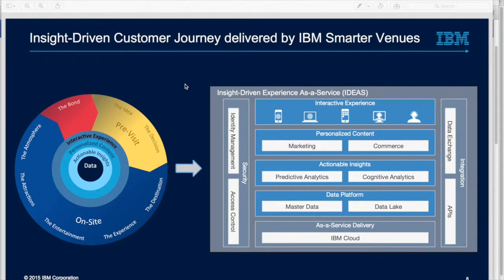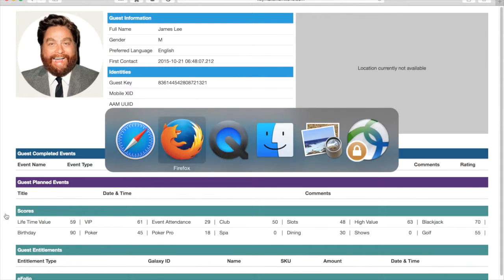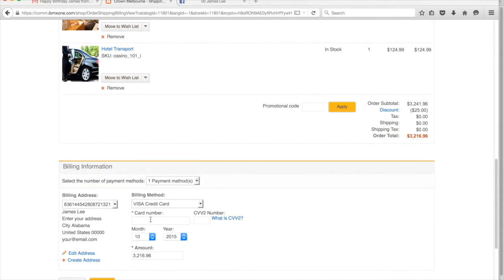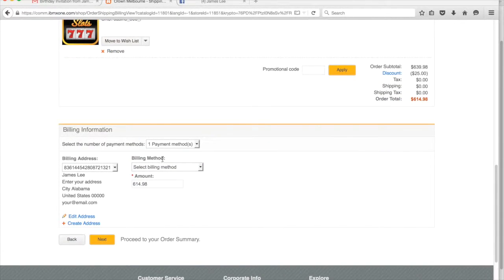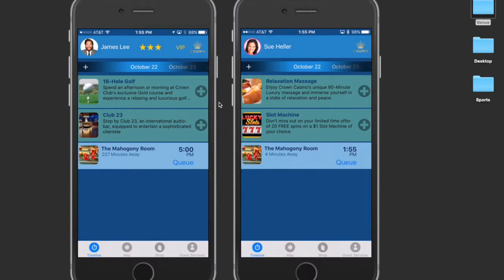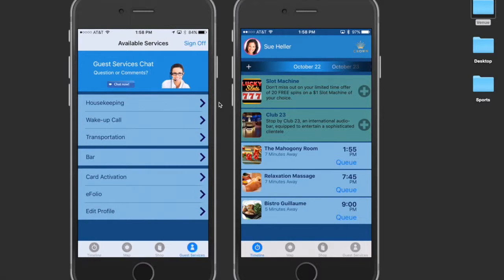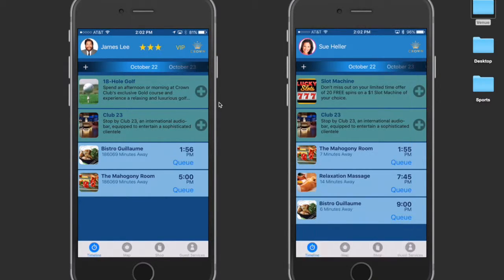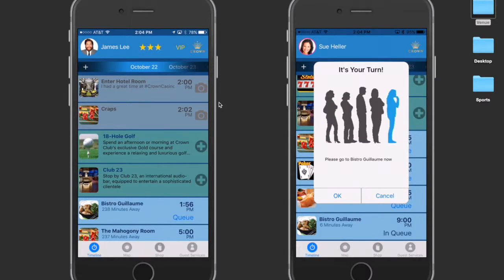Casino_Smarter Venues